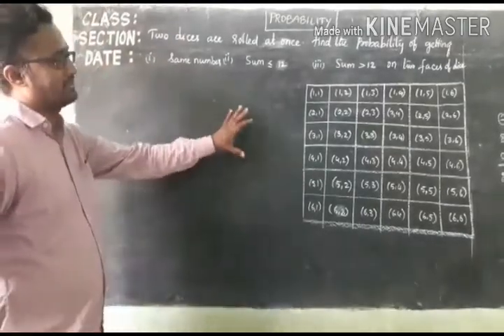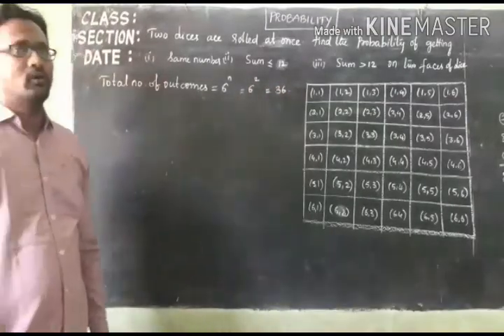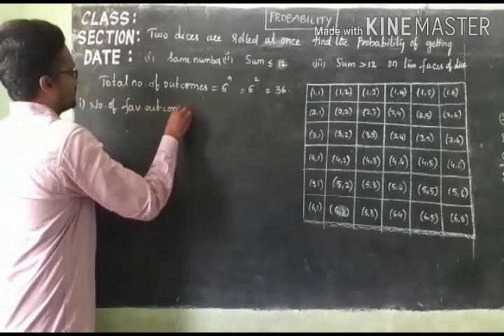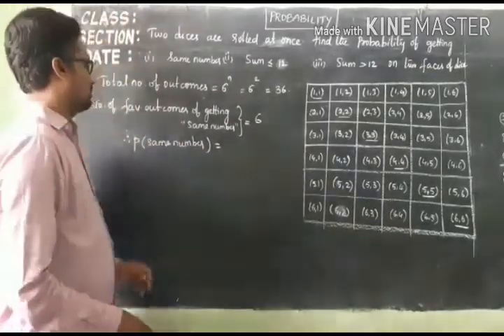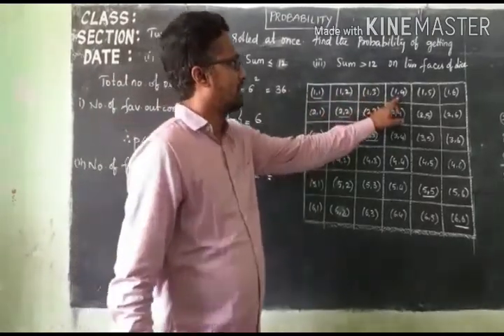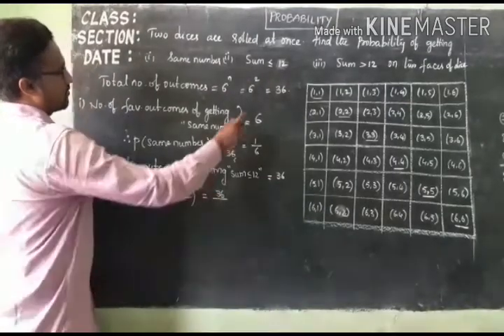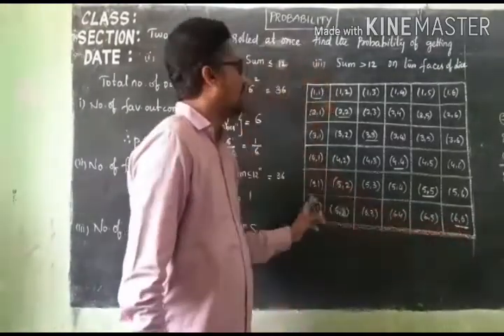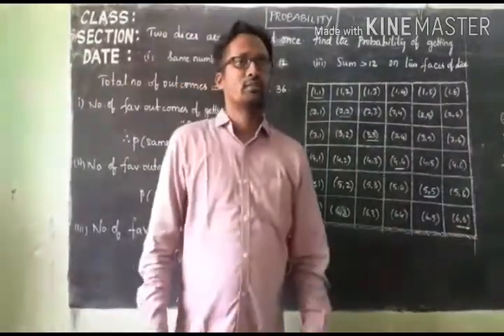VidyaVihar X Maths Probability problem